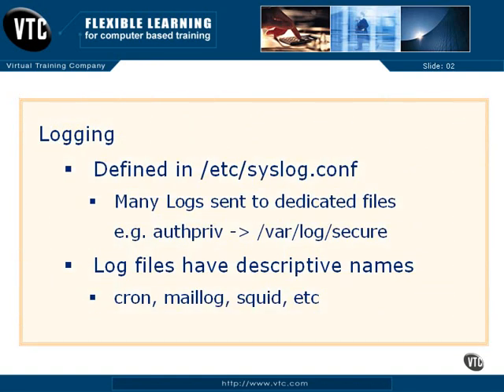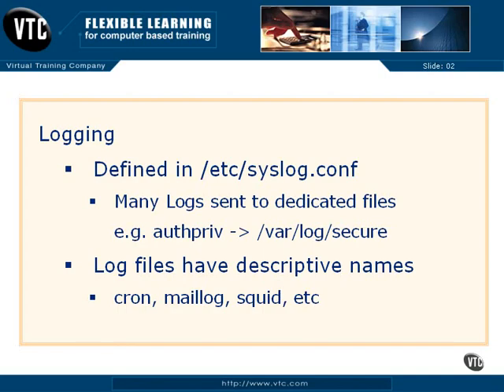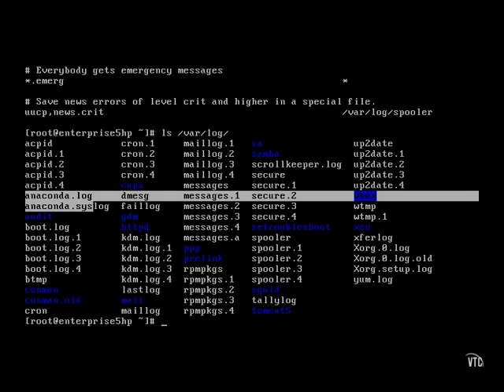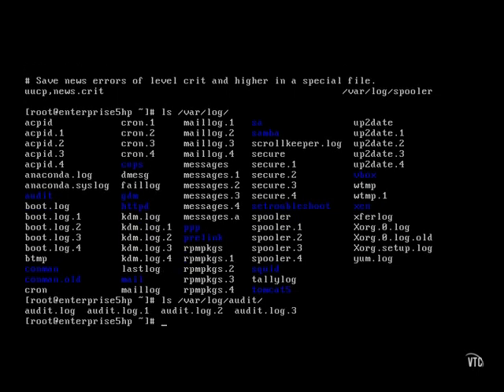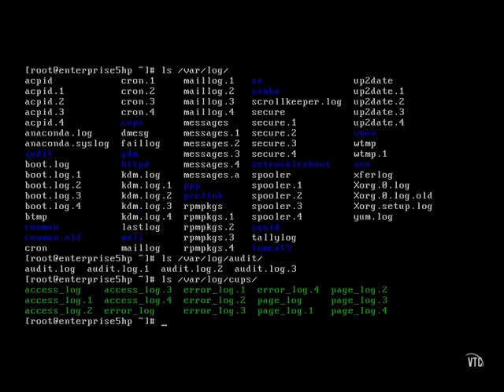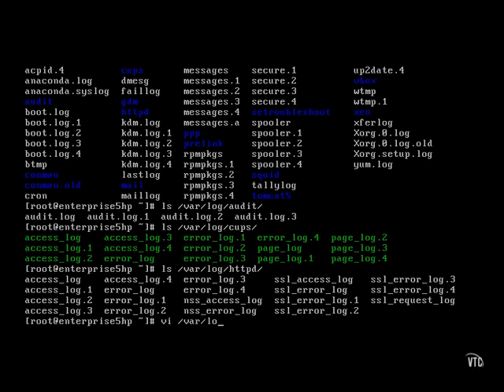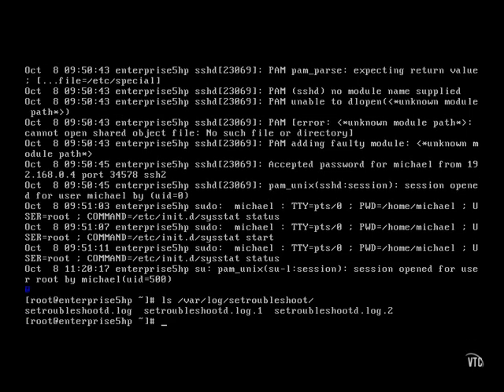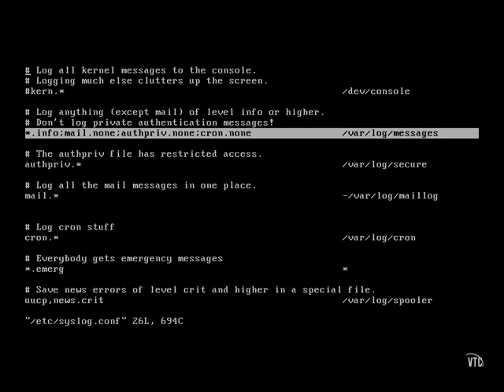Conceitos de segurança e dicas parte 02